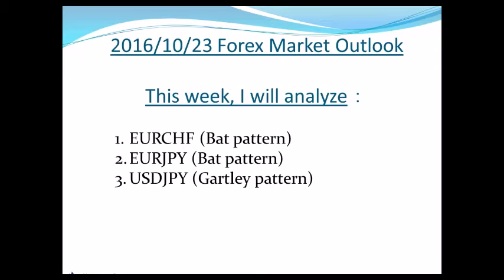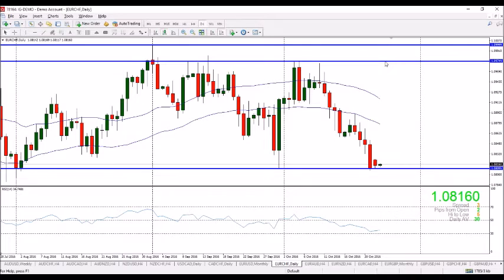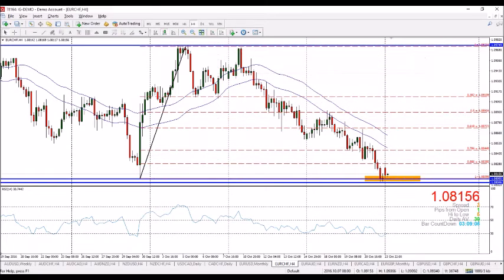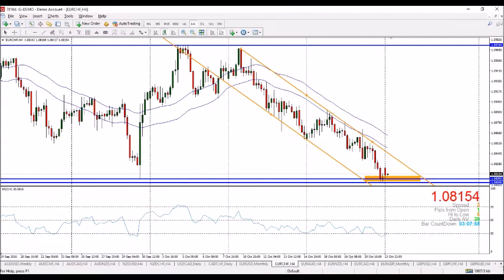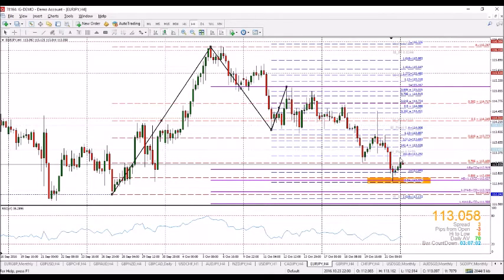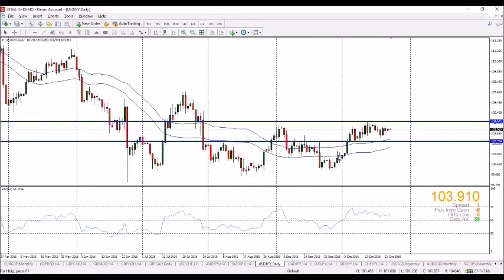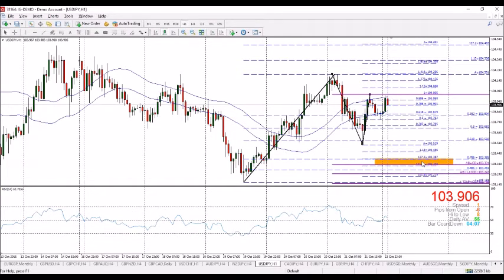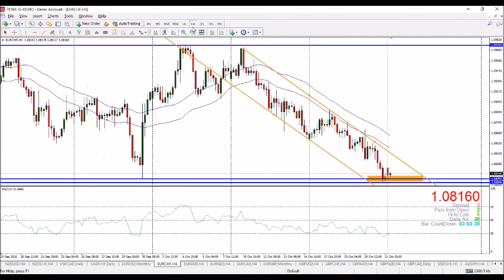Week 42Upcoming trades - The difference between the bat and Gartley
This video takes you through the difference between a bat and Gartley pattern. EURCHF, EURJPY and USDJPY analyzed.